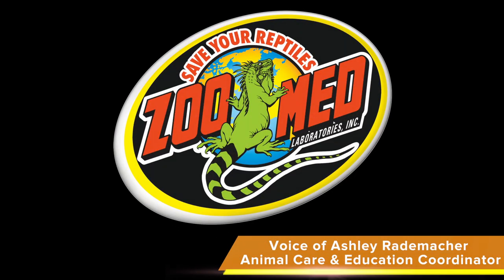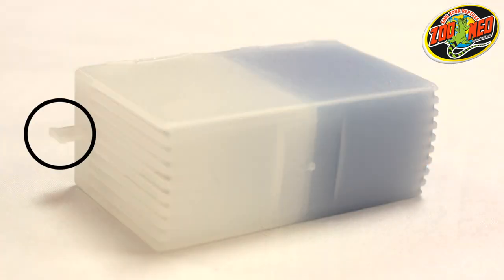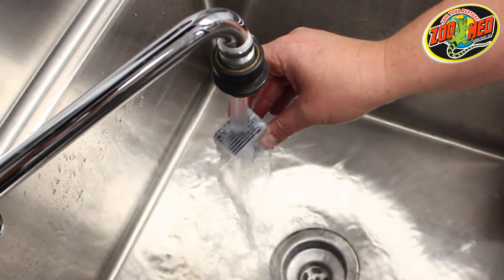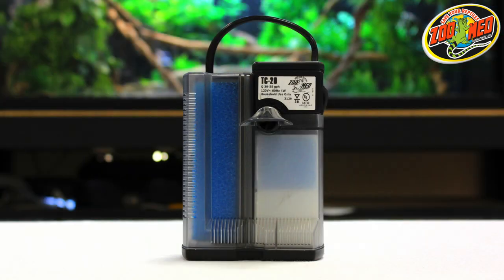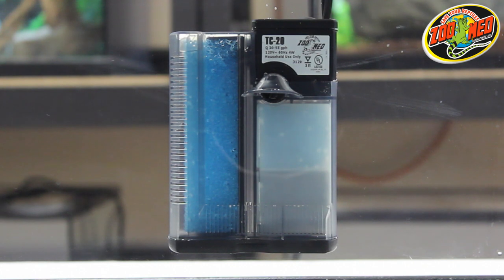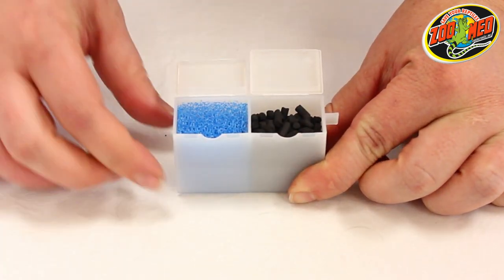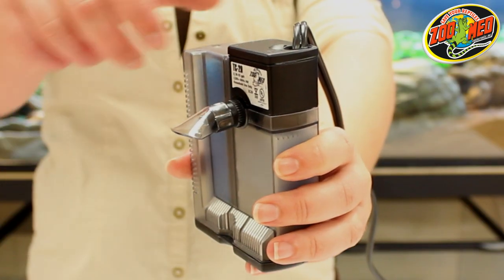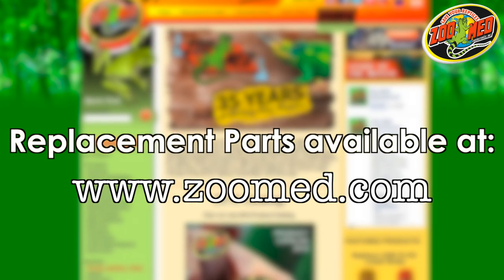Zoo Med Turtle Clean™ 318 Submersible Filter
Zoo Med's Turtle Clean™ 318 Submersible Filter (TC-20) is the perfect filter for Turtle tanks! This filter is designed to be the go-to filter for Turtle tanks up to 30 gallons. It also works great for filtering Box Turtle "ponds" or aquatic Amphibian tanks.
The 318 Filter provides a combination of Mechanical, Chemical, and Biological filtration, and is fully submersible with easy to change filter cartridges. Dual intake ports help prevent clogging from debris. Comes with activated carbon and biological filter sponges.